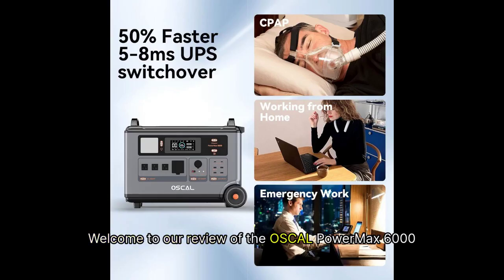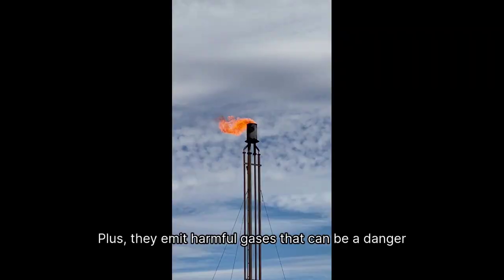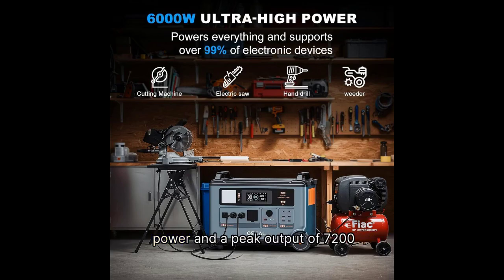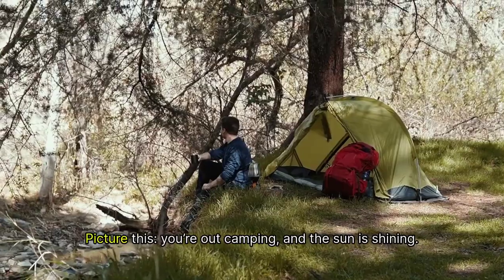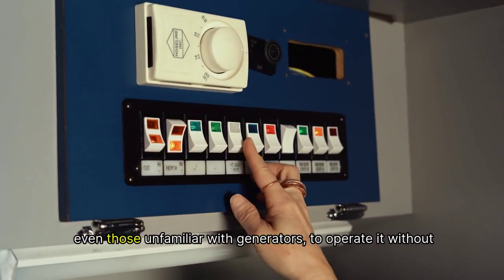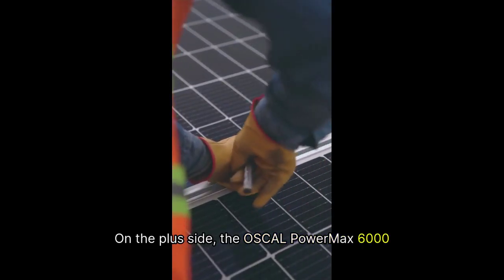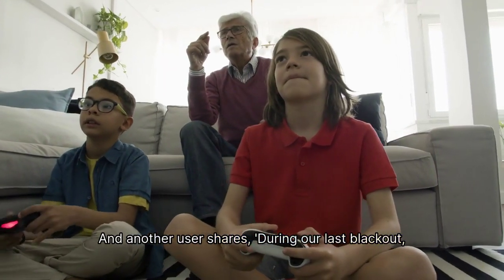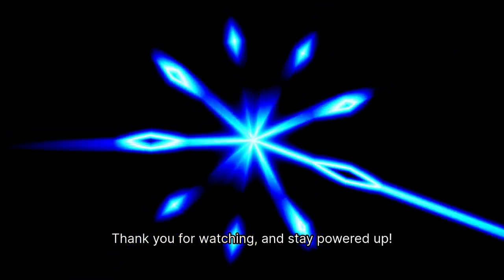OSCAL PowerMax 6000 Solar Generator with 3×400W Solar Panel, 120V/240V Split Phase - B0F5MK8TMF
- OSCAL PowerMax 6000 Solar Generator with 3×400W Solar Panel, 120V/240V Split Phase Voltage 6000W AC Outlets (7200W Peak), 2200W AC Charging/2400W Solar Charging, Emergency for Home, Battery Backup

If you're searching for a high-capacity, ultra-reliable solar generator for home backup, off-grid living, or emergency preparedness, the OSCAL PowerMax 6000 Solar Generator with 3×400W Solar Panels is a top-tier solution. This video compares OSCAL to other leading solar generator brands like Jackery, EcoFlow, Bluetti, Generac, and 4Patriots—helping you make a confident investment in sustainable power.

⚡ Why Choose the OSCAL PowerMax 6000 Solar Generator?
The OSCAL PowerMax 6000 is a 6000W solar generator with 7200W peak output, powered by a 3600Wh LiFePO₄ battery and paired with 3×400W solar panels. It supports 120V/240V split-phase output, making it capable of running heavy-duty appliances like refrigerators, air conditioners, water pumps, and even EV chargers.

Key Features:
🔋 3600Wh LiFePO₄ battery with 3500+ cycles (25-year lifespan)

⚡ 6000W continuous / 7200W surge output

🔌 14 output ports including USB, AC, and DC

🌞 2400W solar input + 2200W AC input for fast charging

🔄 UPS function with 5–8ms switchover time

📱 Smart app control via OSCAL mobile app

🛡️ 8-layer BMS protection against overcharge, short-circuit, and overheating

Whether you're comparing a solar generator for home, solar generator for RV, or solar generator for camping, OSCAL delivers unmatched versatility and power.

🧩 How OSCAL Compares to Other Solar Generators
Brand/Model Output Battery Best For
OSCAL PowerMax 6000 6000W / 7200W 3600Wh LiFePO₄ Whole-house backup, off-grid
Jackery Solar Generator 3000 Pro 3000W 3024Wh RV, home backup
EcoFlow Delta Pro 3600W 3600Wh EV charging, home use
Bluetti AC200L 2400W 2048Wh Portable power
Generac Solar Generator Varies Modular Whole-home systems
4Patriots Solar Generator 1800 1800W 768Wh Emergency backup
Goal Zero Yeti 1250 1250W 1200Wh Small appliances
Lion Energy Safari 2000W 2000Wh Off-grid cabins
Anker Solix C300 300W 299Wh Lightweight portability
Aeiusny 500W 500W 288Wh Camping, CPAP machines
Also compare with:

Jackery Solar Generator 5000 Plus

Bluetti Solar Generator AC180 / AC200L / EB3A

EcoFlow Solar Generator Delta 2 Max / River 2 Pro

4Patriots Solar Generator Sidekick / 2000X Reviews

Powerology 600W Portable Power Generator

Qasa Solar Generator 300W / 500W

Runhood Rallye 600 Pro

Oukitel P2001 Plus 2400W Solar Generator

🏠 Solar generator for home backup

🚐 Solar generator for RV air conditioner

🏕️ Solar generator for camping

🧊 Solar generator to power refrigerator

🔌 Solar generator to charge electric car

🏡 Solar generator for shed / apartment

🌍 Solar generator for off-grid living

Whether you're building a solar generator DIY kit, exploring solar generator vs gas generator, or comparing solar generator vs inverter, OSCAL offers a complete solution.

🛠️ Setup & Expandability
Expandable up to 57.6kWh with additional battery modules

Solar generator with panels included (3×400W)

Solar generator with UPS function for seamless switchover

Solar generator with lithium iron phosphate battery for safety and longevity

Solar generator with 30 amp RV outlet for direct RV integration

📝 Reviews & Real-World Performance
According to Walmart and Amazon, users praise OSCAL for:

Fast charging (0–100% in 1.96 hours)

Reliable performance during blackouts

Quiet operation

App-based control and monitoring

Durable build with flame-retardant casing

It’s also featured in solar generator reviews 2024 / 2025, solar powered generators reviews, and best solar generator 2025 lists.

🏁 Final Thoughts: Is OSCAL PowerMax 6000 Right for You?
If you need a 6000 watt solar generator that can handle whole-house power, off-grid living, or emergency backup, the OSCAL PowerMax 6000 Solar Generator with 3×400W Solar Panels is a top-tier choice. It’s ideal for:

Homeowners seeking energy independence

RV travelers and van lifers

Disaster preparedness

Sustainable living enthusiasts

Whether you're comparing Jackery, EcoFlow, Bluetti, Generac, or 4Patriots, OSCAL offers industrial-grade performance with consumer-friendly features.